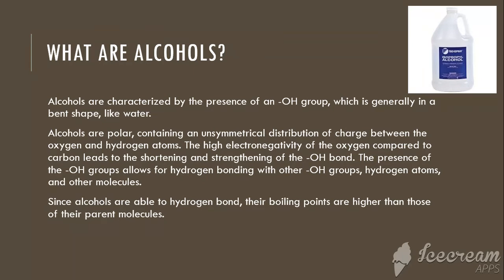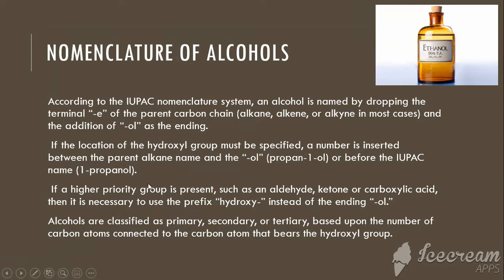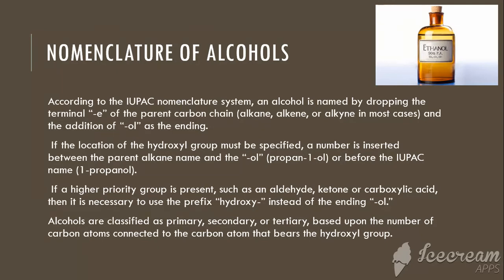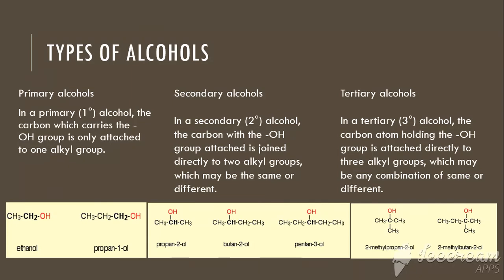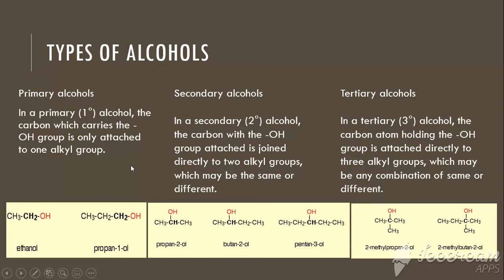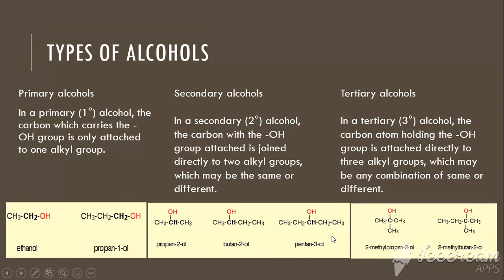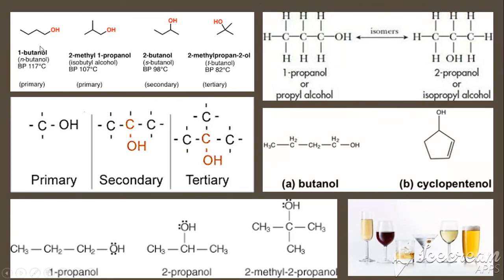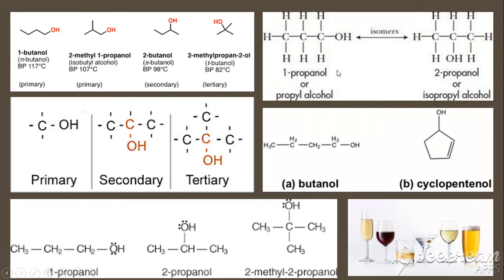Introduction to Alcohol in Organic Chemistry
This video is for learning Organic Chemistry topics